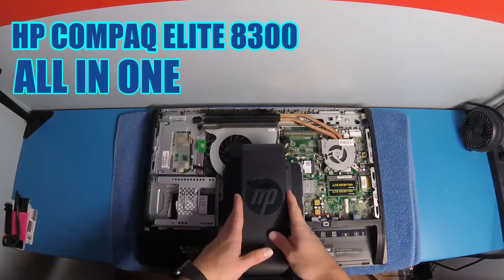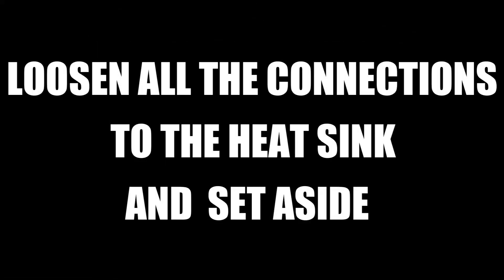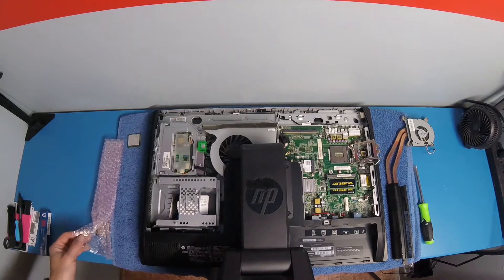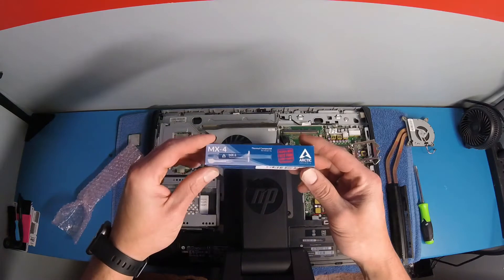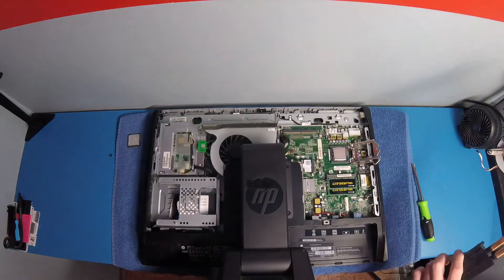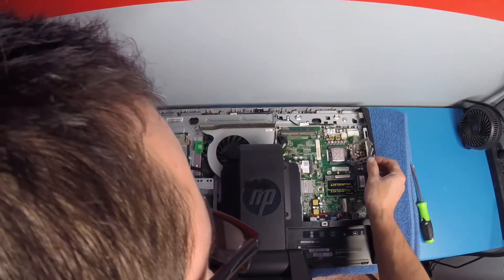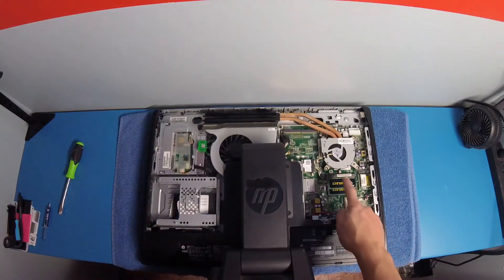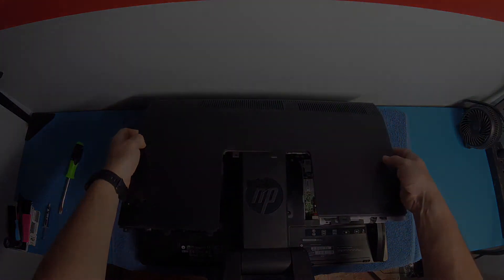is it worth upgrading old hp aio computer? you might be surprised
Is it worth upgrading an old HP AIO computer? The answer is yes. These computers are semi expandable and you can bring them into the times. This one is an old 2011 HP Compaq Elite 8300 all in one. Now it has 16 GB- 1.3mh ram, 480GB SSD and Intel i7 3770 processor. Works fine for me with my FPV liftoff drone sim from steam on fast graphics and edits videos just fine in Filmora9 . . I'll do a video on that here soon . . Intel integrated 4000 graphics . . . working on adding a discreet graphics card more on that later. . . . More drone and quadcopter plane stuff to follow soon !!